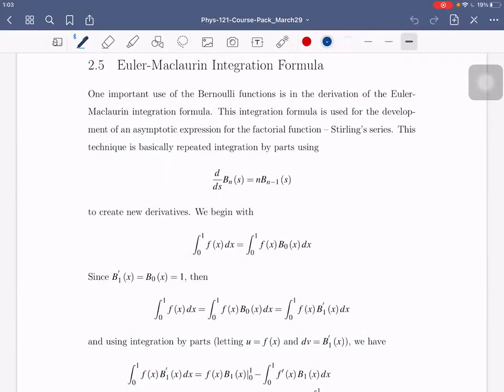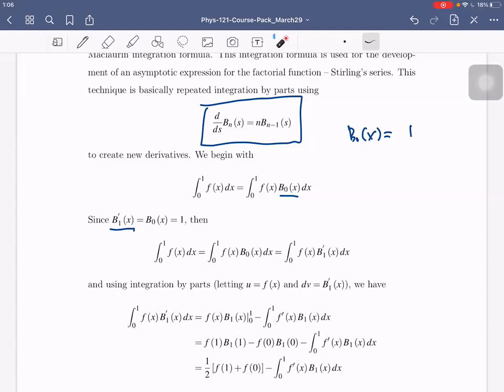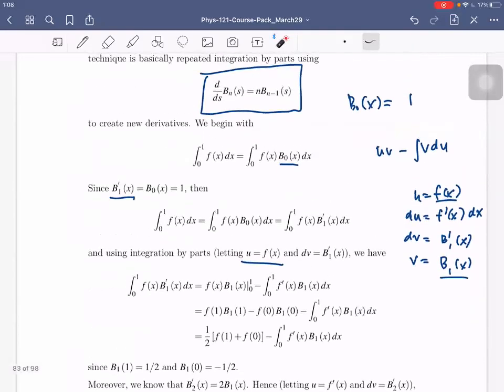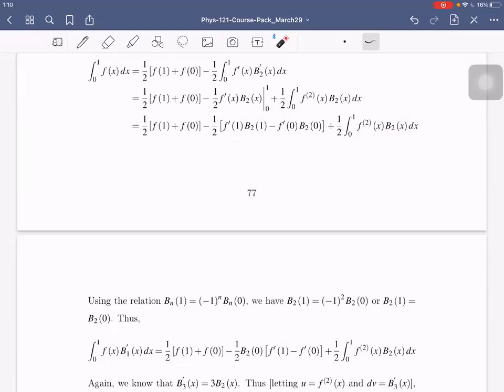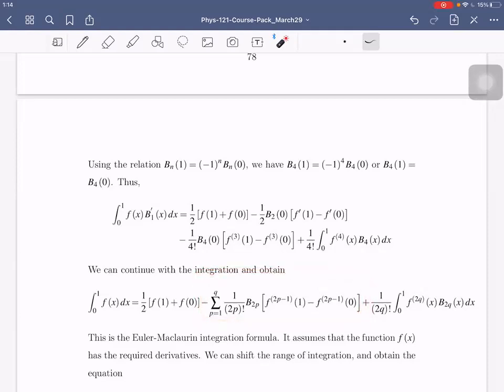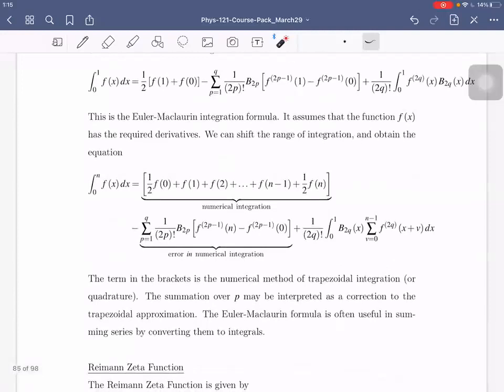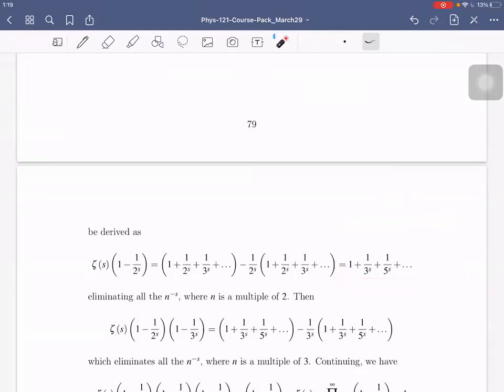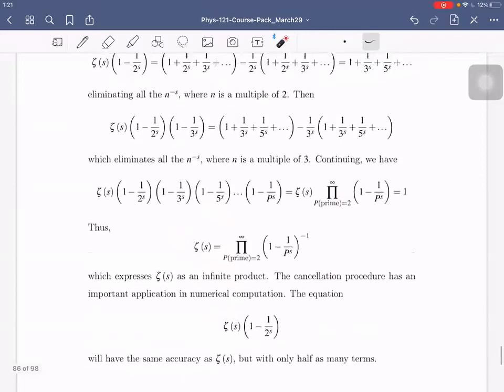PHYS 121: 2.5 Euler-Maclaurin Integration Formula